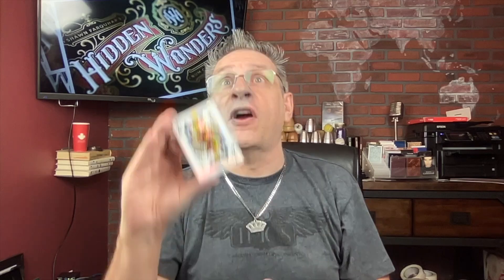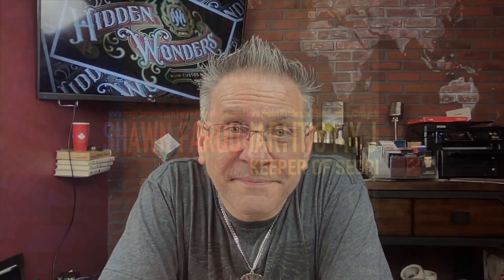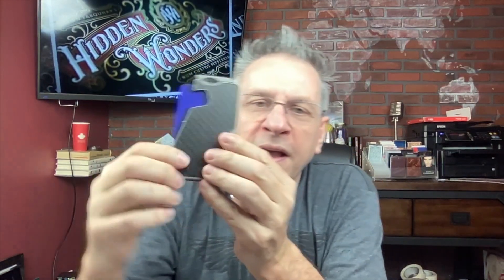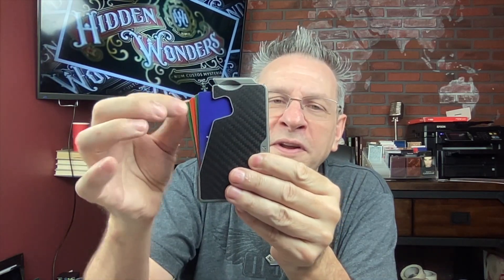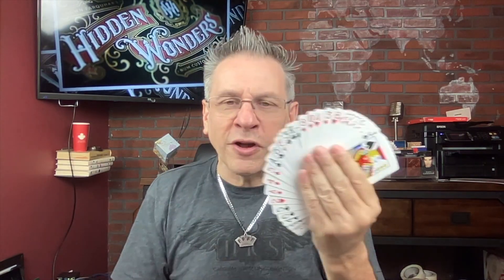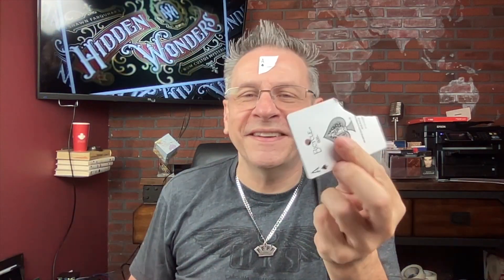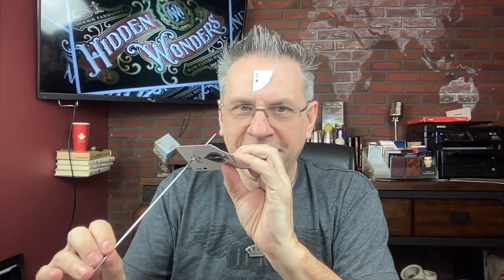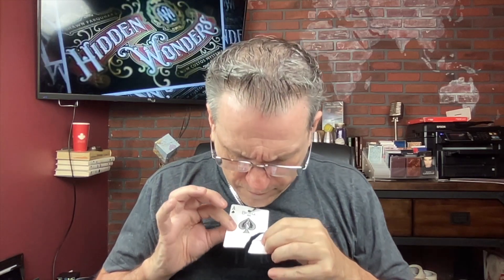What's on my desk| Shawn Farquhar | Magician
Today's video is completely based on stuff that was on my desk today. Thanks to Gaëtan Bloom for his genius. I'm sorry I didn't use your device in a more clever way.  I also apologize to anyone who likes Baseball.  Current price for a Nolan Ryan signed rookie card is $595.00 usd. ( Source